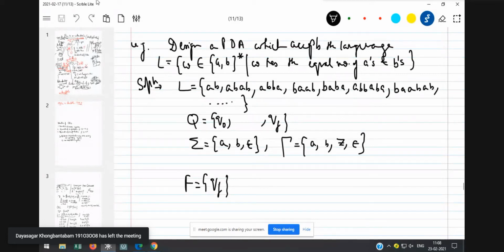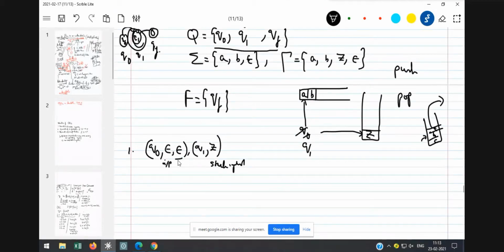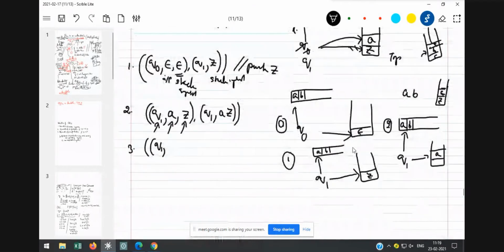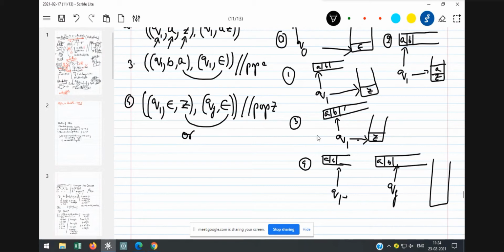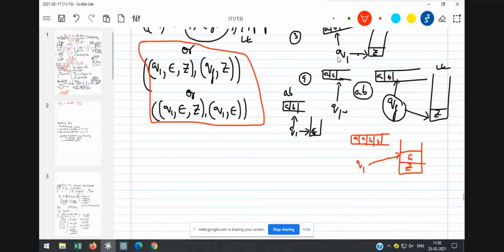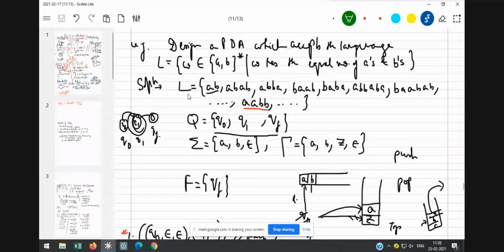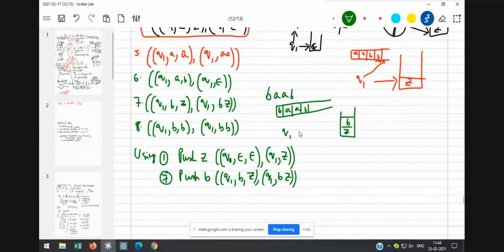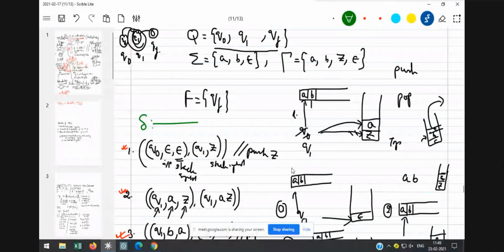FLAT Day 20